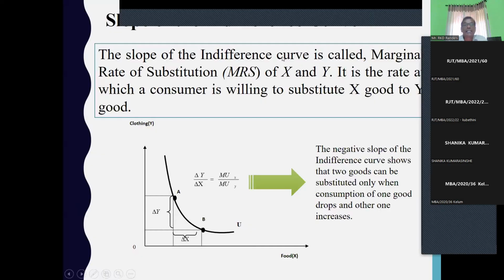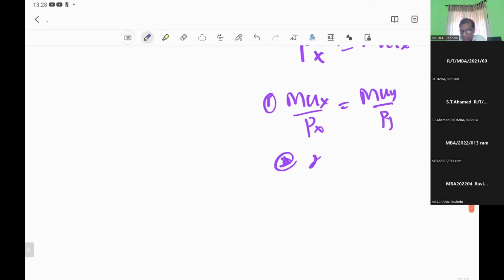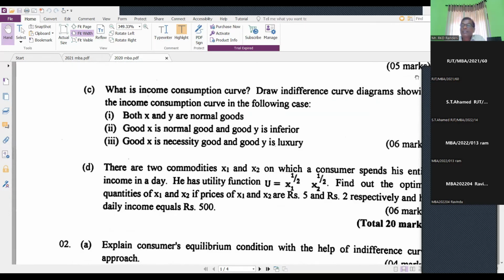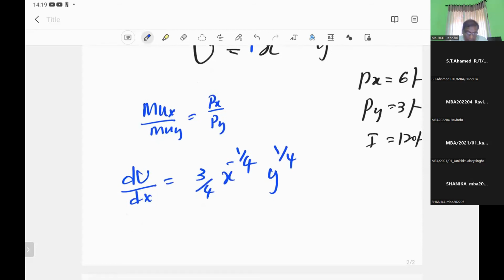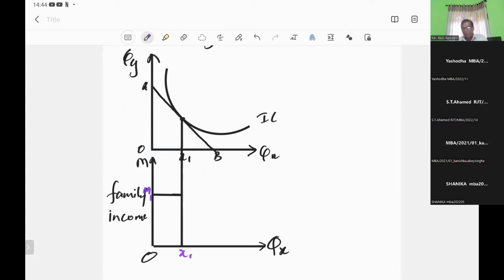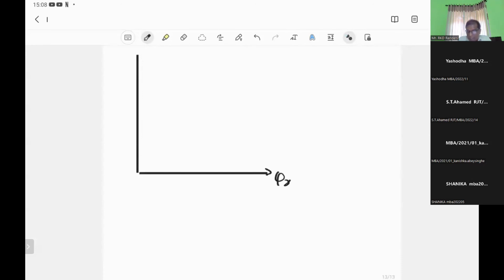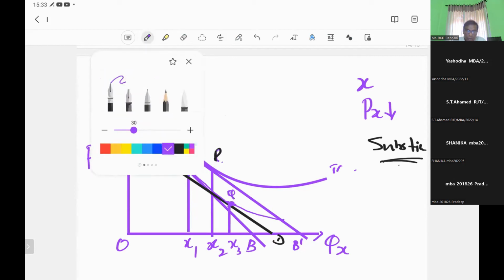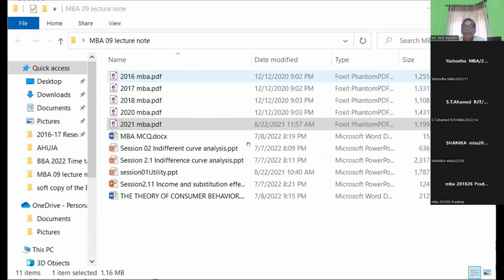MBA business economics part 2